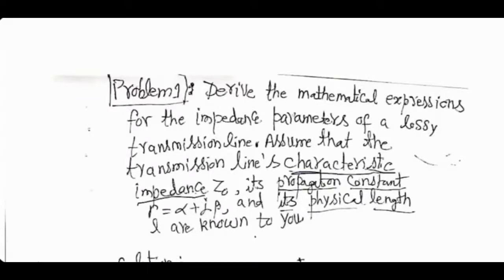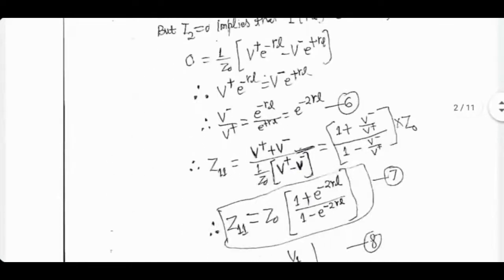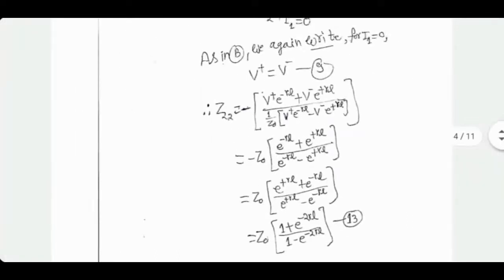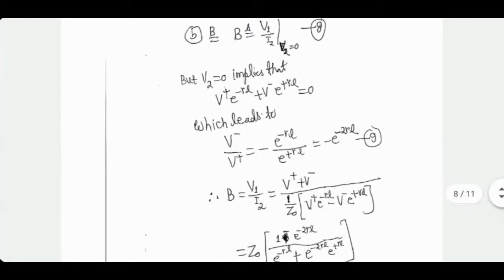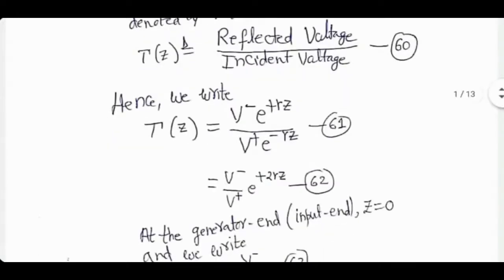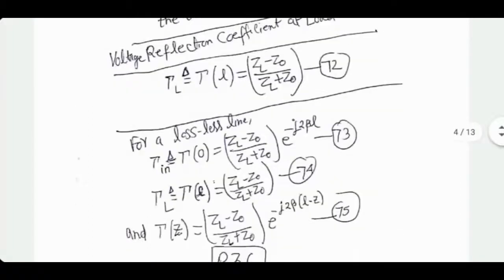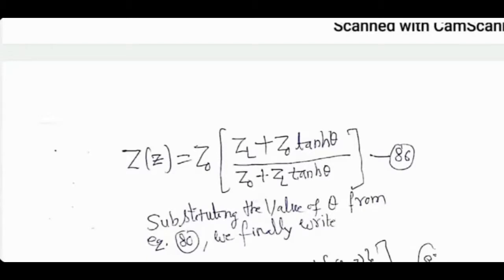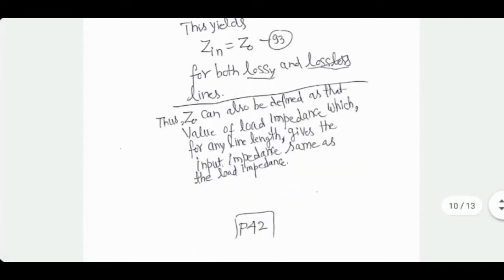Engineering Electromagnetics-Lecture-10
EEM